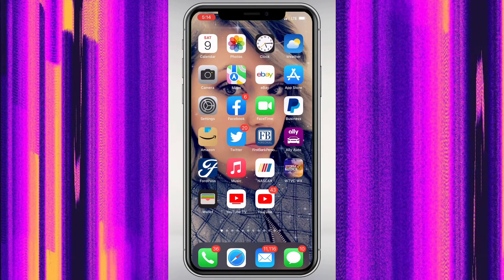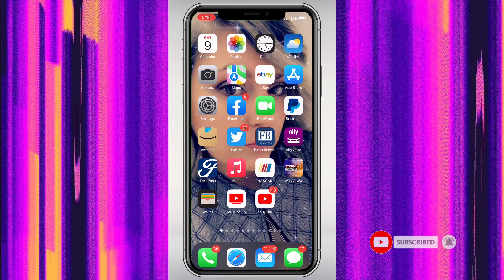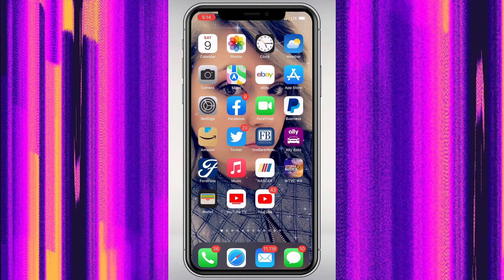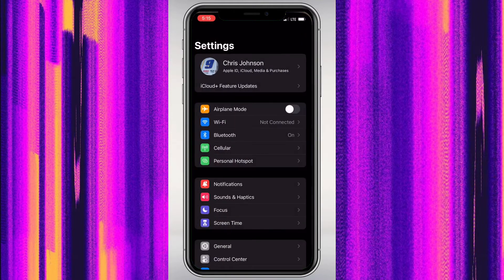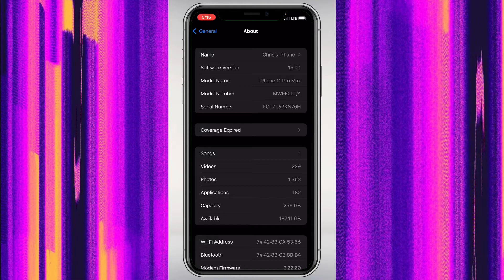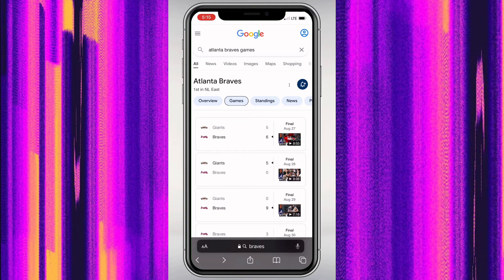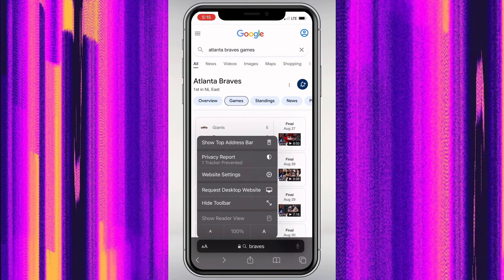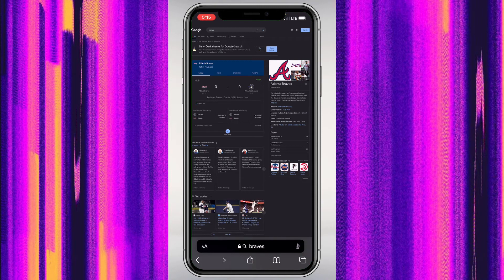How to use Safari desktop Mode on IOS 15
What’s up guys. In this video I will show you how to request desktop mode on your iPhone e iPad with using ios15 firmware. This method is very simple and easy to do.
Be sure to like the video and comment.